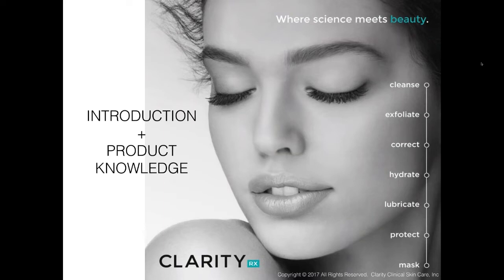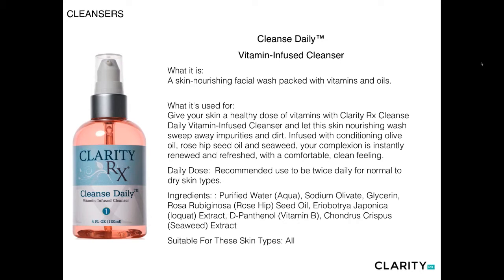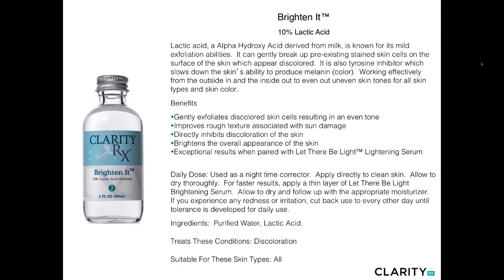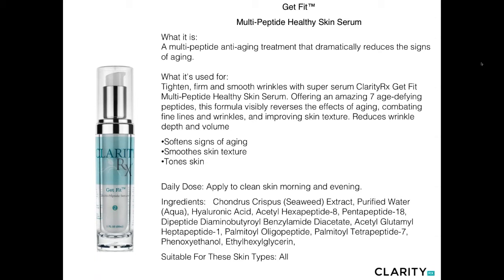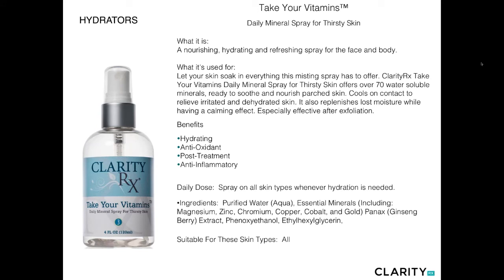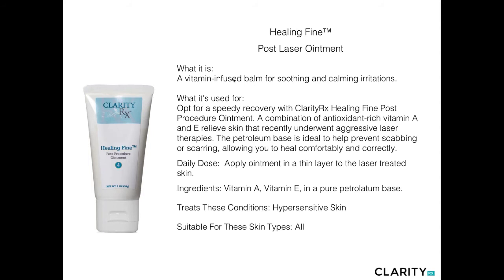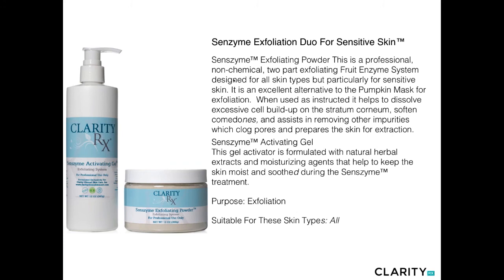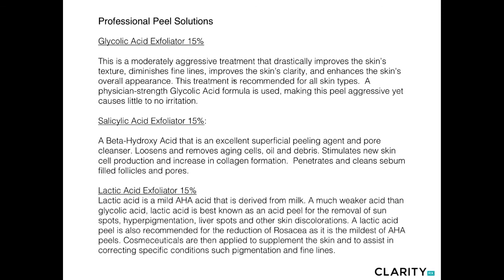Introduction to ClarityRx + Product Knowledge